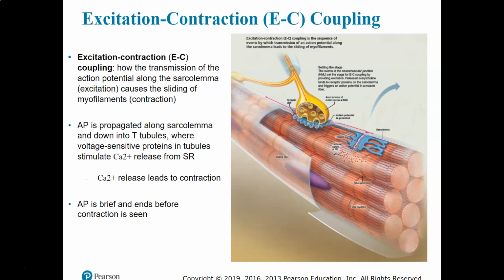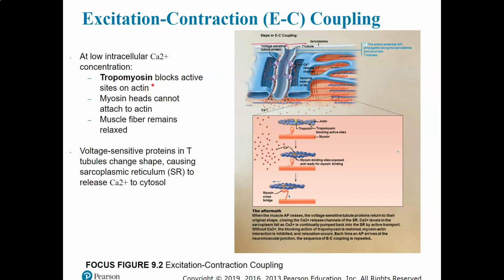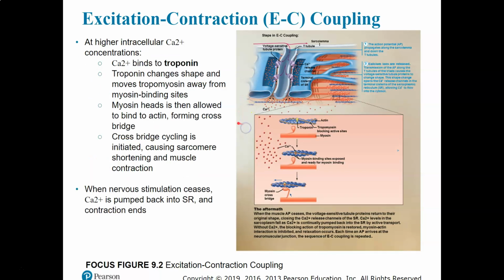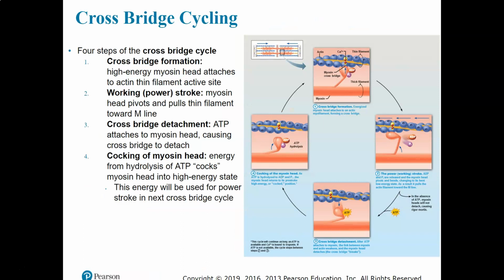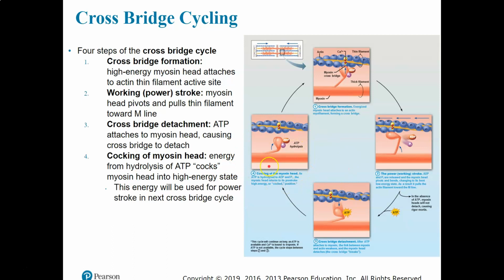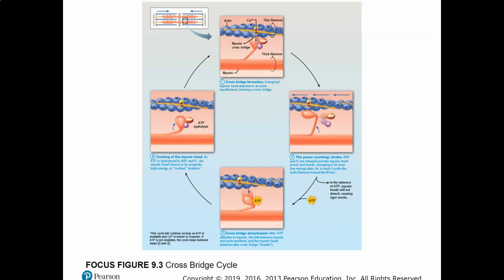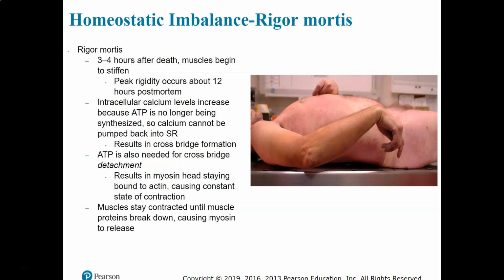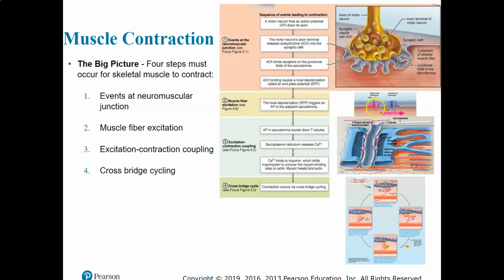BIO201 Chapter9 Video5 Excitation Contraction Coupling-Cross Bridge Cycling